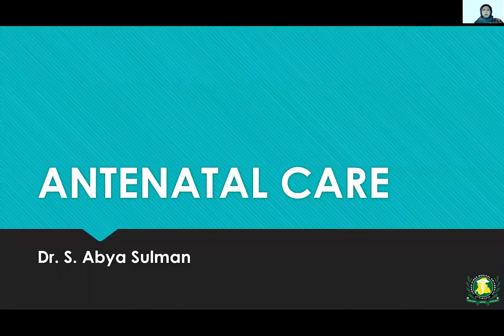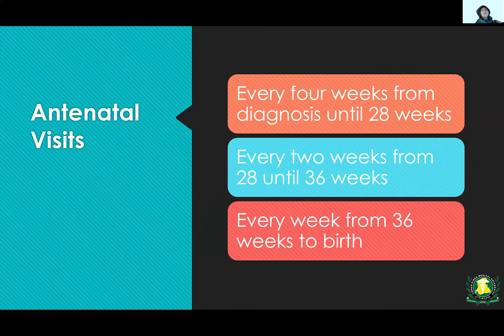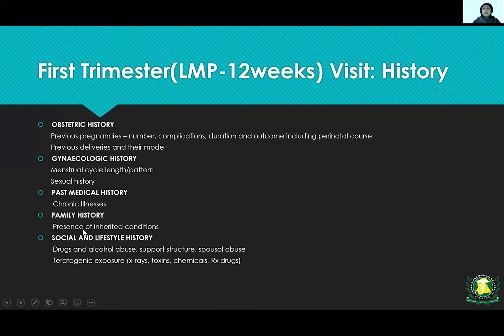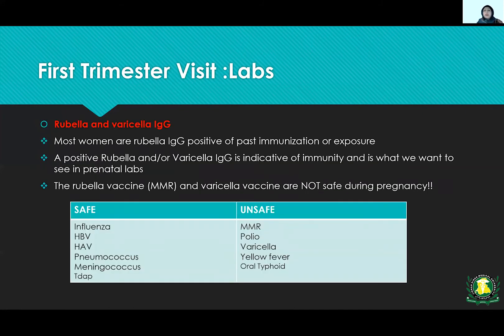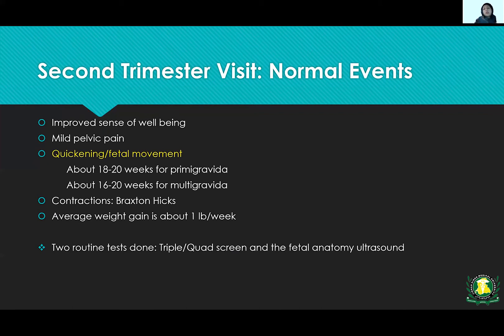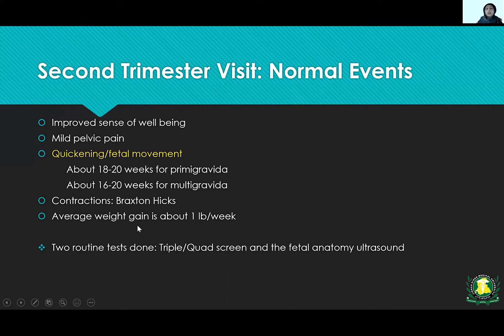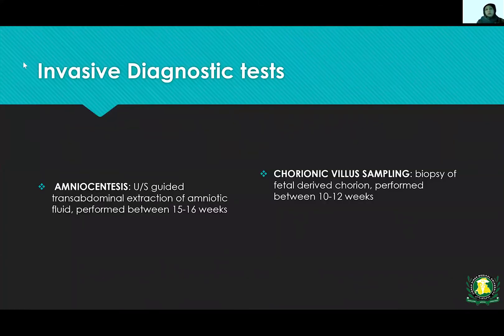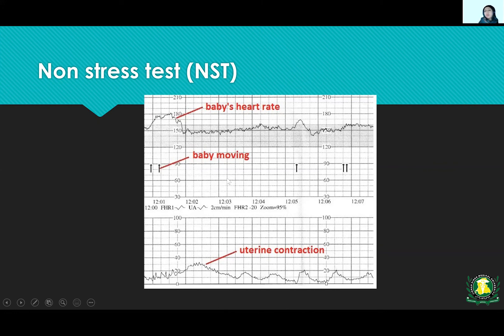Antenatal Care By Dr S Abya Sulman